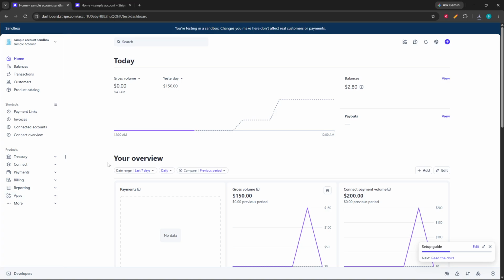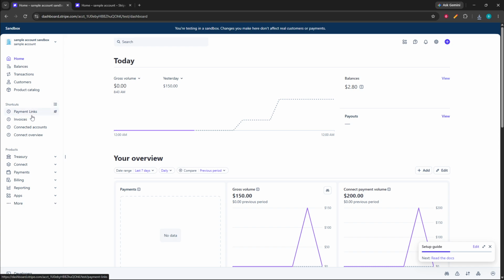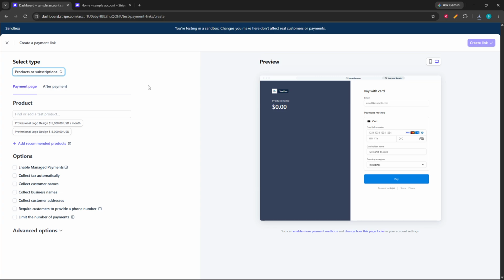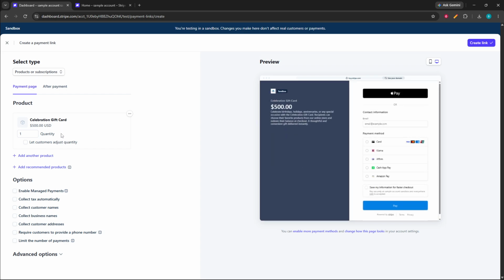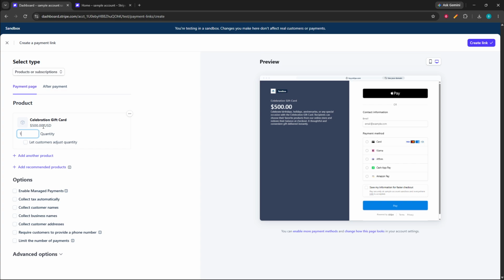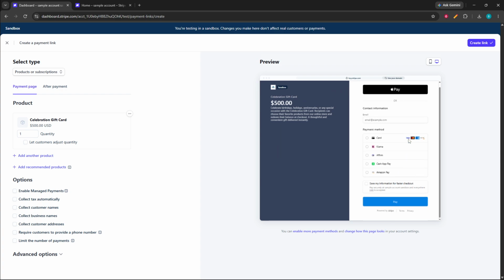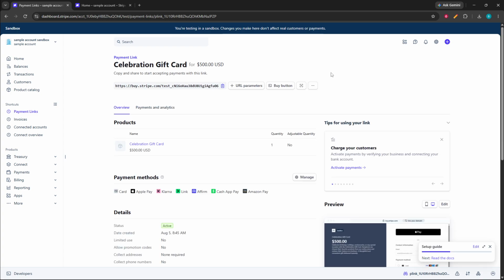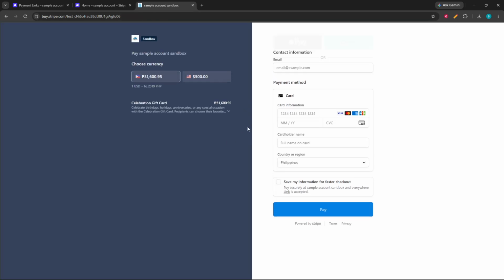How to Create a Stripe Payment Link (Payment Link Setup Guide 2026)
Learn how to create a Stripe payment link step by step.

Perfect for accepting payments without a website using a secure shareable payment page.